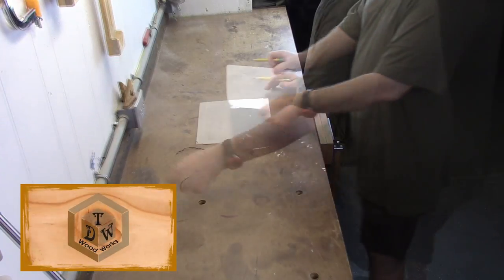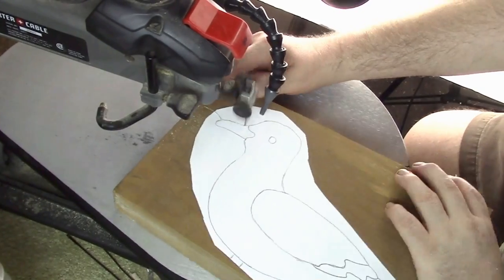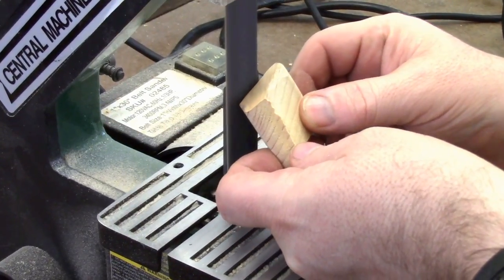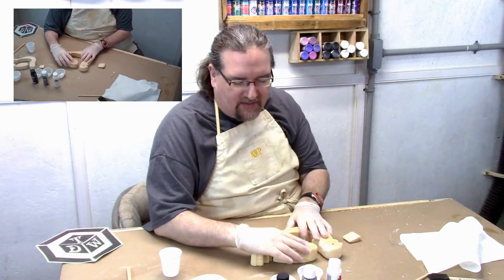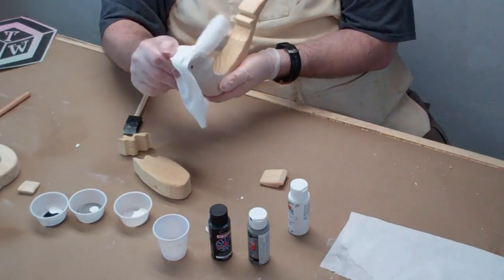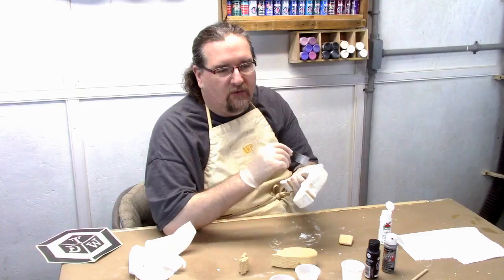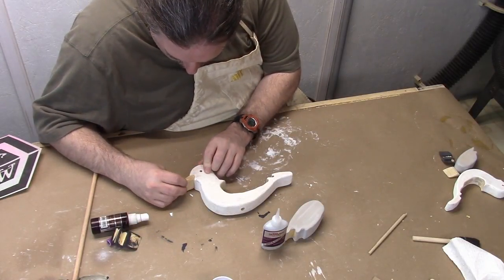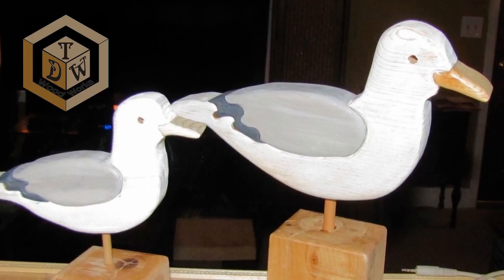My Super Simple Scroll Saw Segmentation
Here is a simple scroll saw segmentation
It only has 4 sections and was made with found wood.